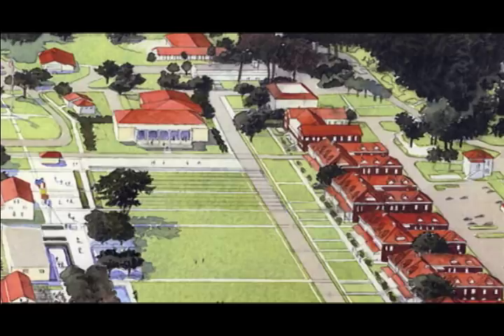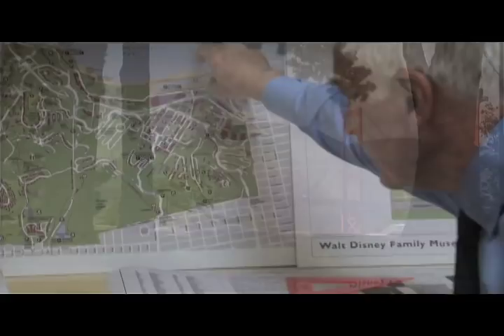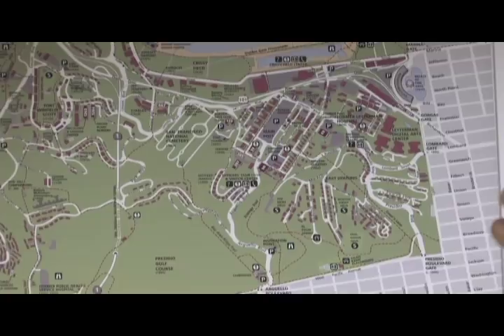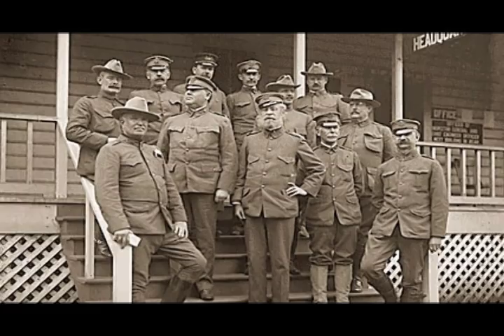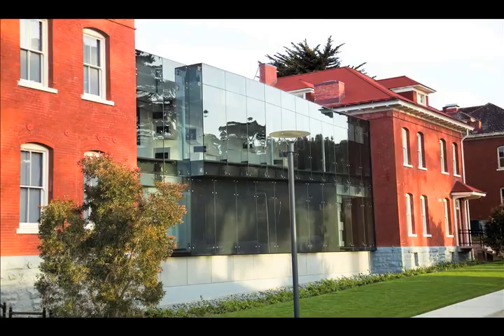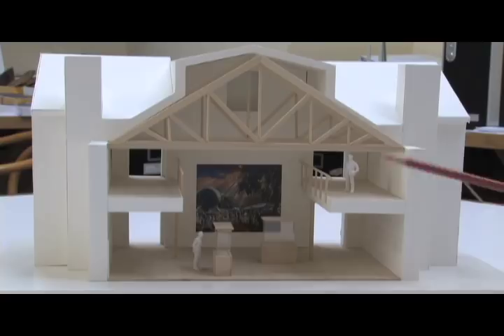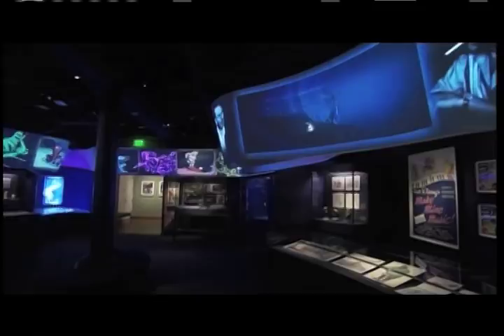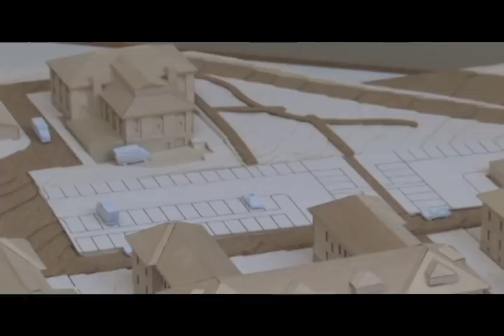Jay Turnbull on building The Walt Disney Family Museum